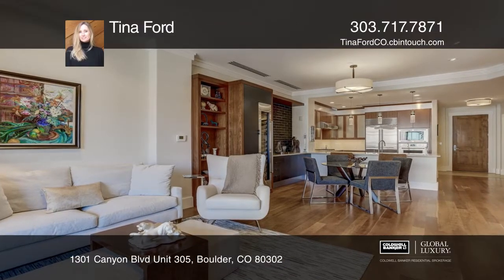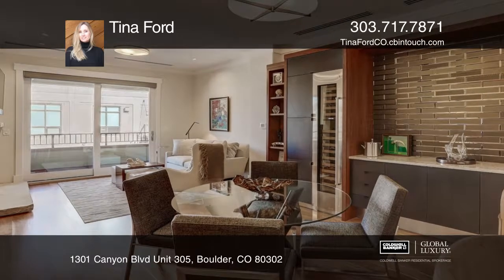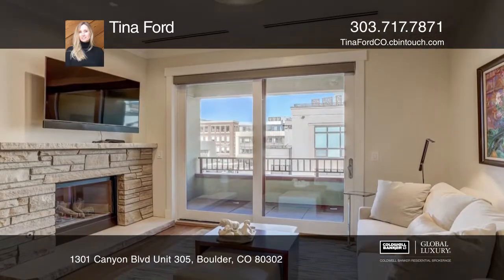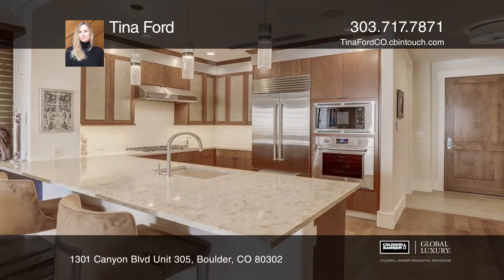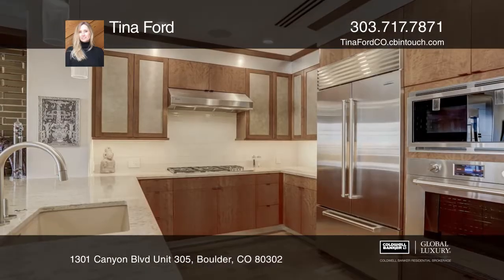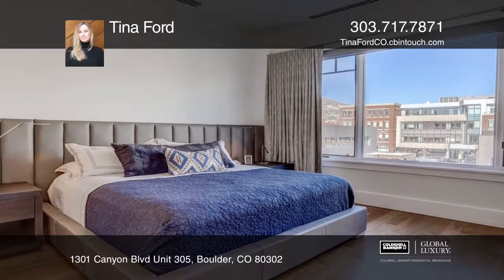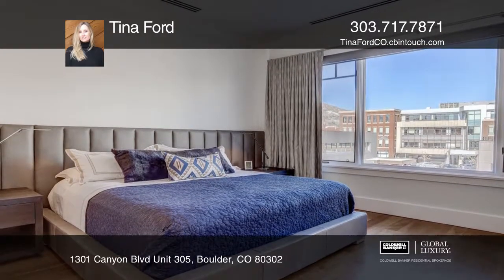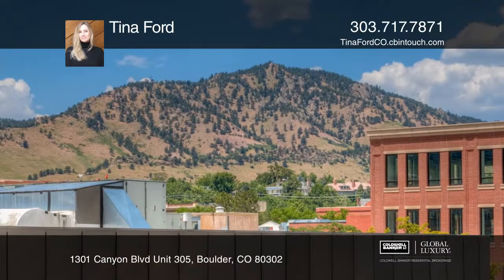Tina Ford presents 1301 Canyon Blvd Unit 305 Boulder, CO | ColdwellBankerHomes.com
1301 Canyon Blvd Unit 305, Boulder, CO

This spacious one-bedroom residence includes a private study and showcases a sophisticated and elegant design updated with high-end finishes throughout including custom built in cabinetry with beautiful dry bar and wine fridge, designer window treatments, new lighting fixtures and interior paint. Gourme